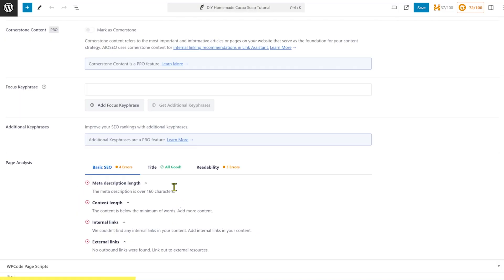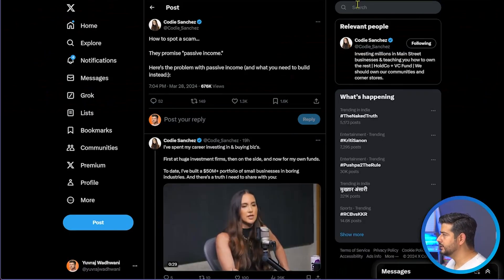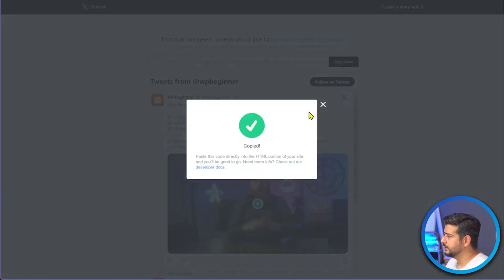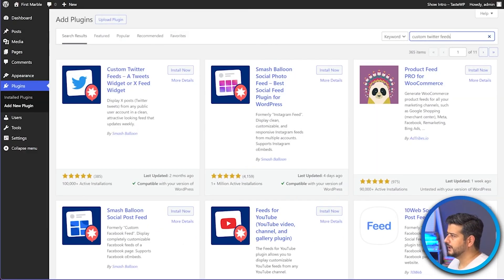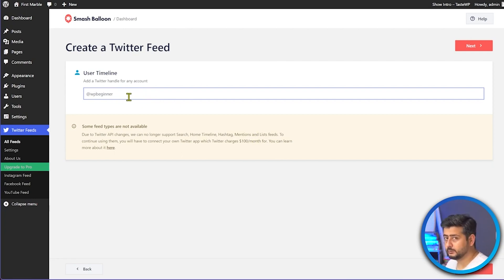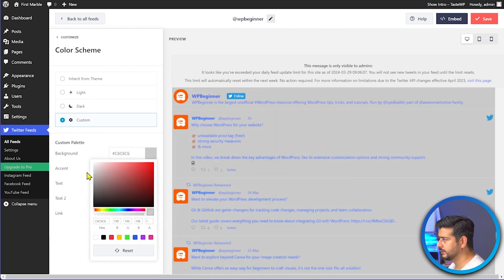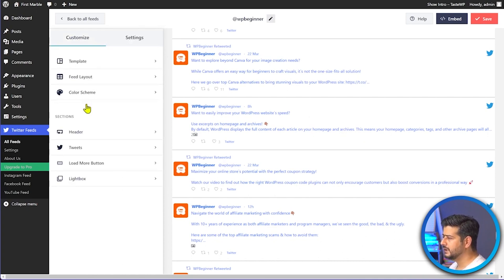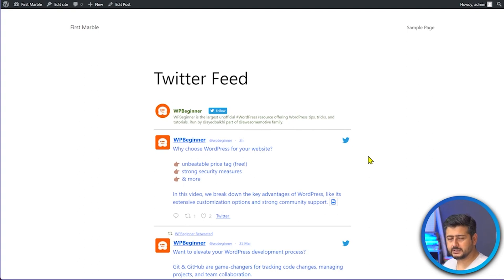How to Embed Actual Tweets in WordPress Blog Posts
Do you want to embed individual tweets in your WordPress blog posts?

By quoting actual tweets in your blogs, you give readers an easy way to join the conversation. This can make your articles more engaging and interesting, while also promoting your social media accounts.

In this video, we will show you how to easily embed actual tweets in your WordPress blog posts and pages.

🔗Related Links🔗

0:00 Embedding Tweets on a WordPress Website
0:22 Method 1: Embedding a Single Tweet using the Twitter Block
1:16 Method 2: Using the Embed Block
2:55 Things to Consider When Using Method 1
3:11 Method 2: Twitter Publish Website
9:34 Things to Consider When Using Method 2
10:30 Custom Twitter Feeds Plugin

Top Resources